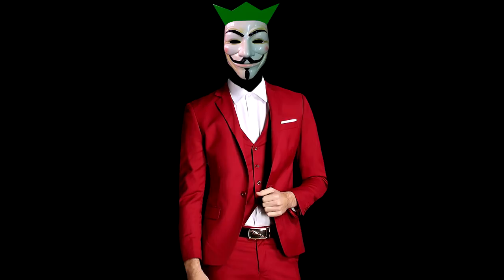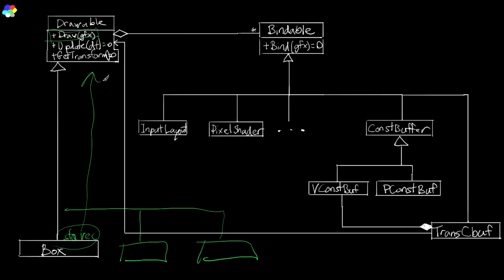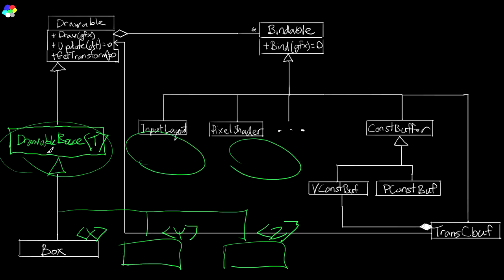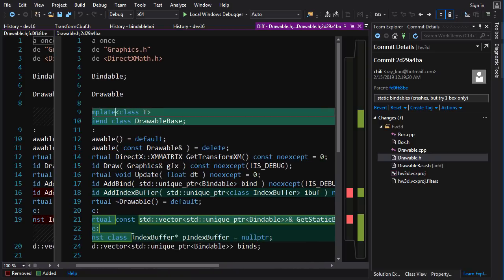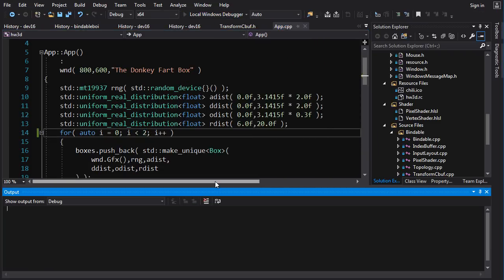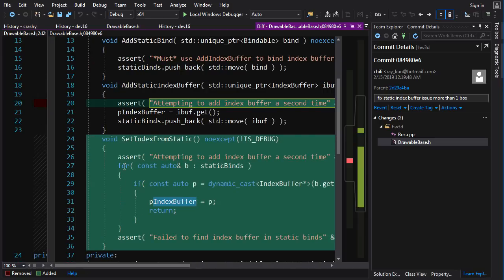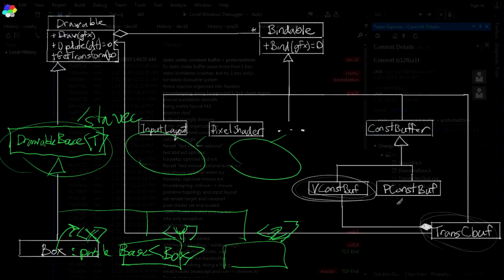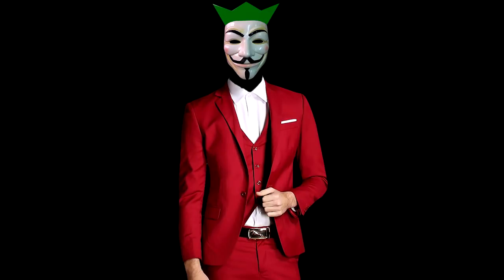C++ 3D DirectX Tutorial [Bindable / Drawable System Part 2]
This video covers the design of system for organizing bindable graphics components.